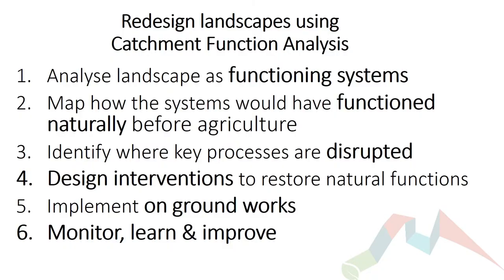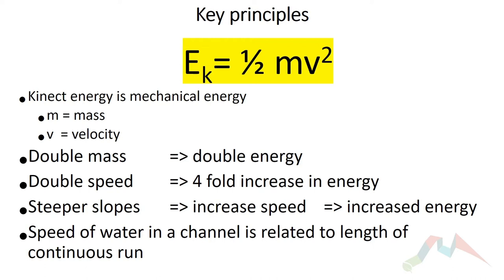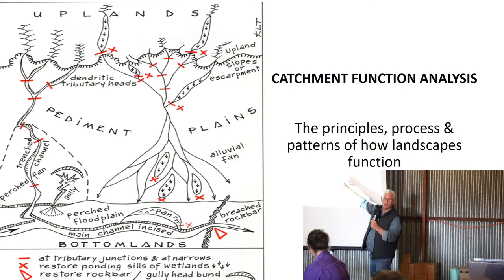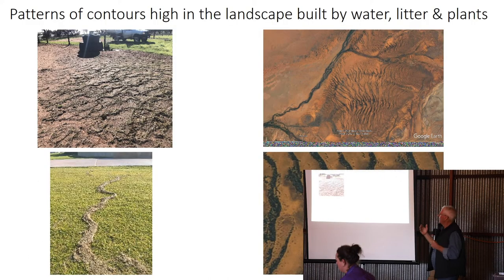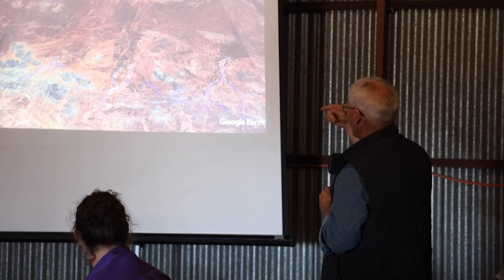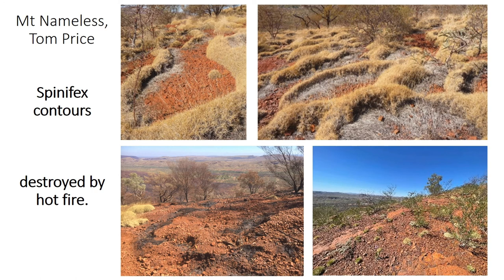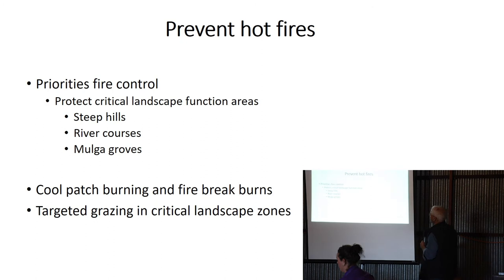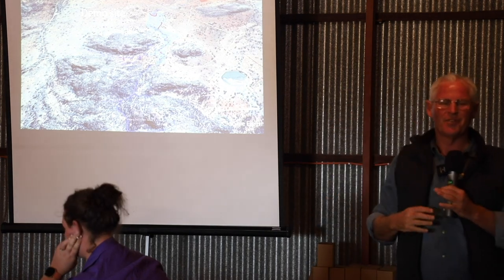Catchment Function Analysis Presentation by Tim Wiley, Tierra Australia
On the 12th and 13th of October 2021, Landcare NT and the Centralian Land Management Association partnered to host the Sustainable Land Management Field Days at Aileron Station and Racecourse.

This video is part of a series of presentations from the event. It is of a presentation by Tim Wiley, Senior Rangelands Scientist with Tierra Australia.

Over 60 attendees participated in the Sustainable Land Management Field Days  held at the Aileron Racecourse and on Aileron Station, 130 km north of Alice Springs, NT. Land resource managers including pastoralists, experts from both government and industry, land council representatives and miners united to learn about sustainable land management in the central Australian rangelands.

This event was funded by the Australian Government’s National Landcare Program: Smart Farms Grants Program with additional support from the National Recovery and Resilience Agency , The Connellan Airways Trust, Meat & Livestock Australia, and Arafura Resources Ltd, with support from the Department of Industry, Tourism and Trade. The videos were produced with support by the National Recovery and Resilience Agency.